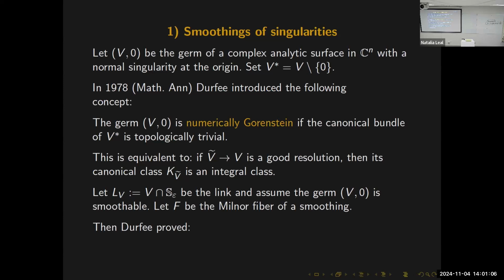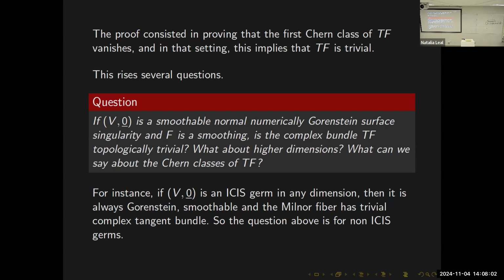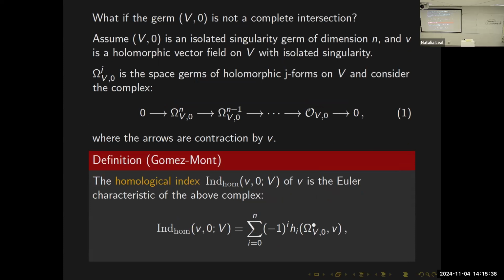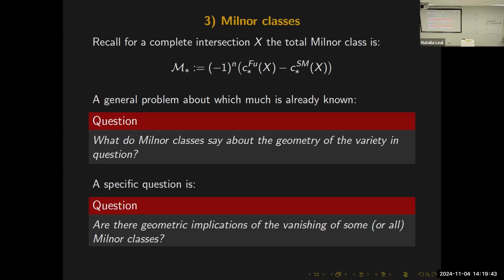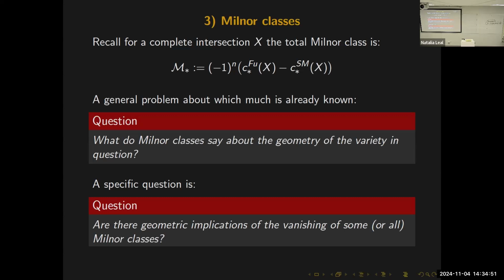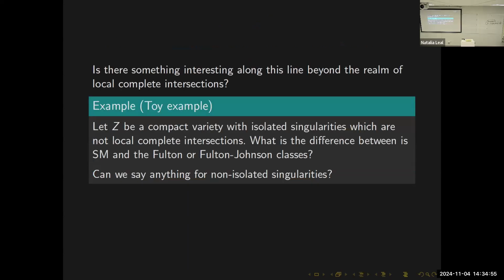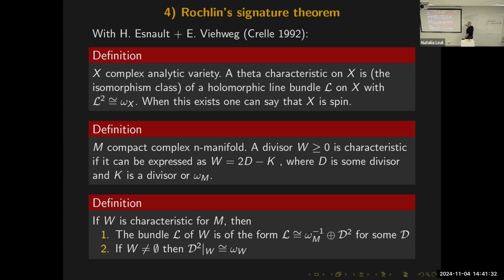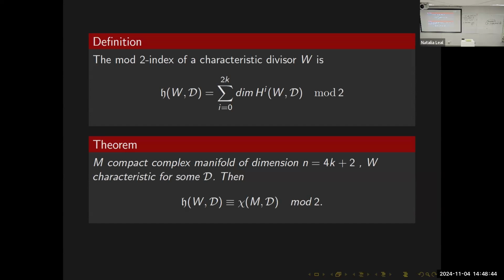José Seade, Institute of Mathematics, UNAM: Three problems on the subject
I will explain, and give the motivations for, three problems (or lines of research) related to characteristic classes of singular varieties. One is about smoothings of singularities, another on indices of vector fields, and the latter about Milnor classes.